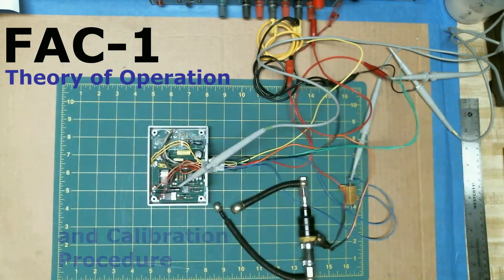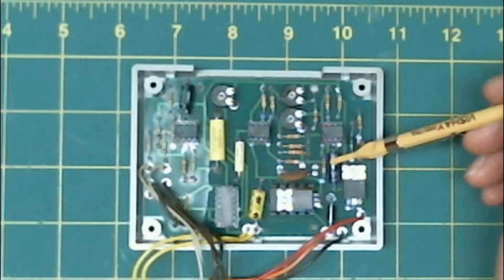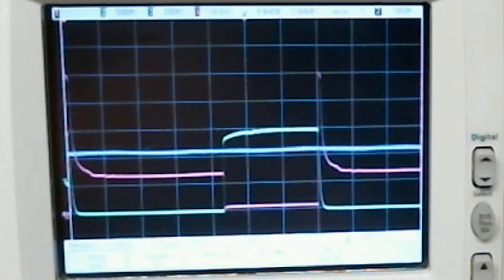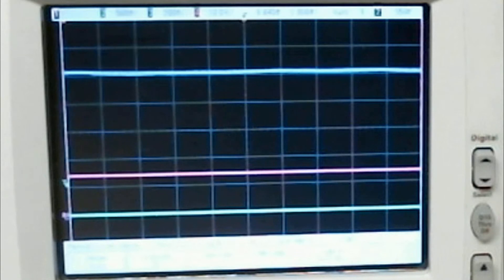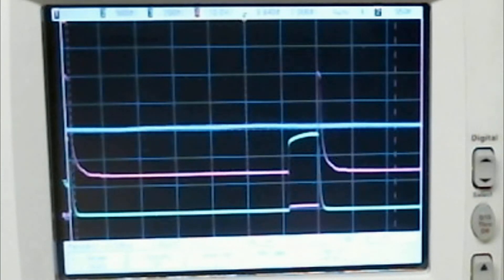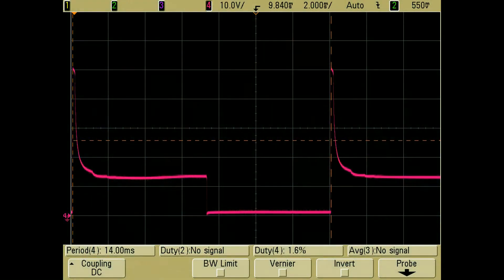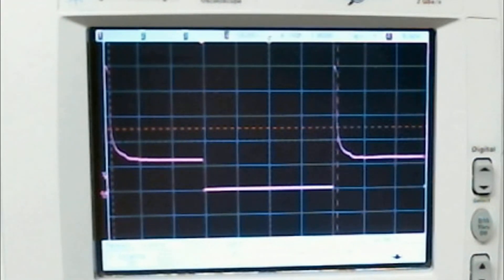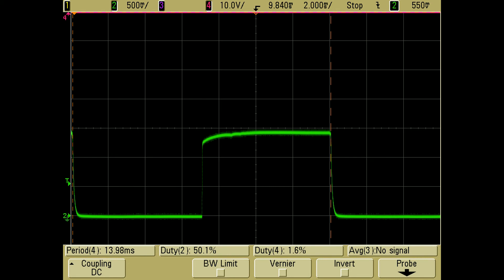1984 FAC-1 Fuel/Air Control Unit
Here is a Video showing the Theory of Operation and Calibration Procedure for the 1984 D. C. Johnson FAC-1 Fuel/Air control unit. These devices were installed on European market Automobiles produced between 1977 and 1986 with K-Jetronic (CIS) Electro-Mechanical fuel injection system when they were imported to the USA. The unit adds a closed loop emission control circuit with Oxygen Sensor controlled feedback of Air/Fuel mixture ratio, also known as a Lambda Control Unit.